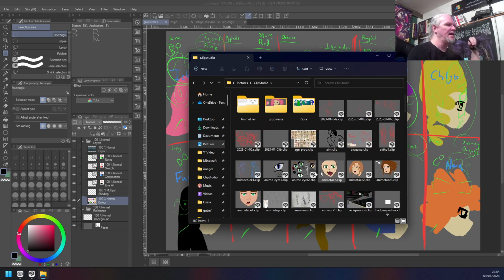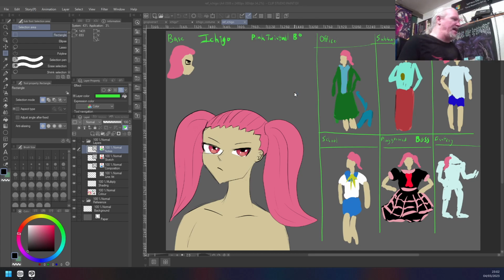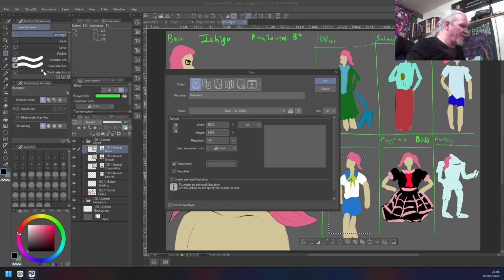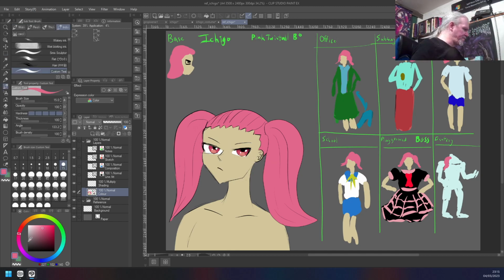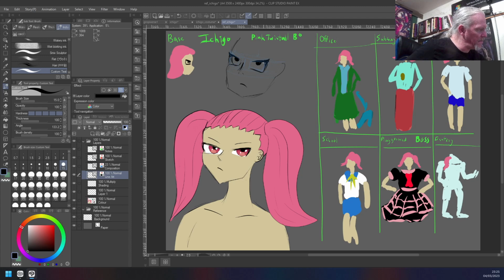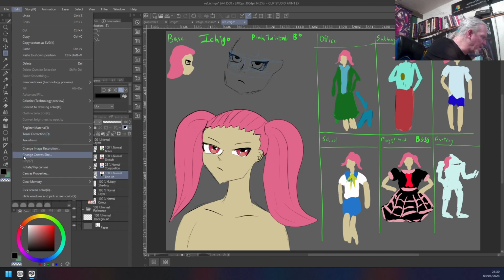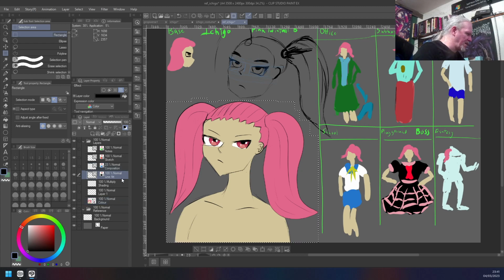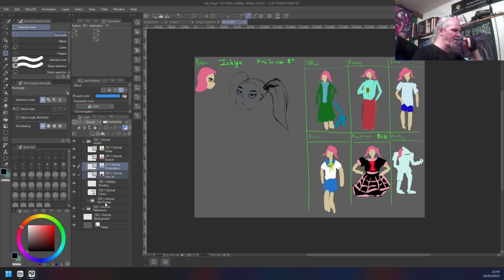Sketch Weakly: Marginally Less Awful Stream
Talked a bit about organising and arranging your workflow, since that's what I've been doing lately. Did some additional sketching and talking and futzing around, but didn't accomplish much. I'm not having a good time lately.